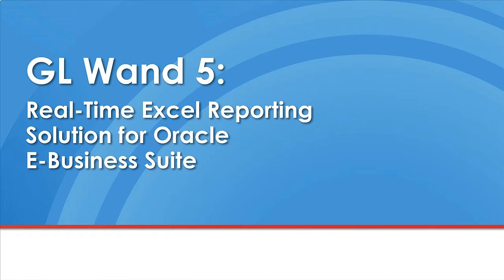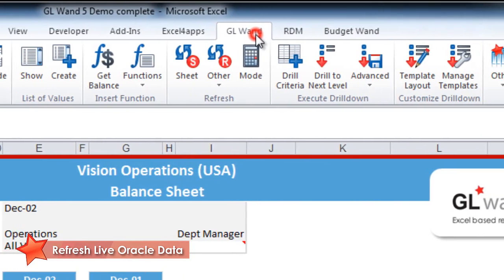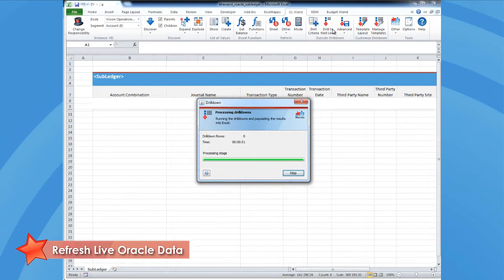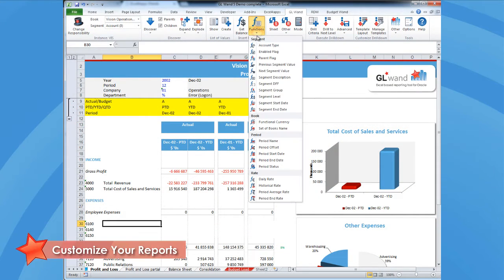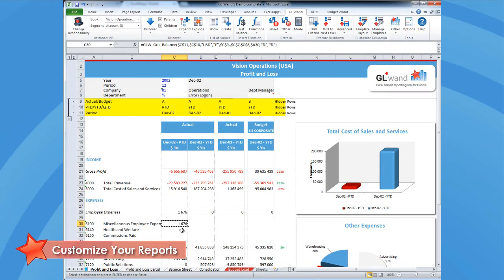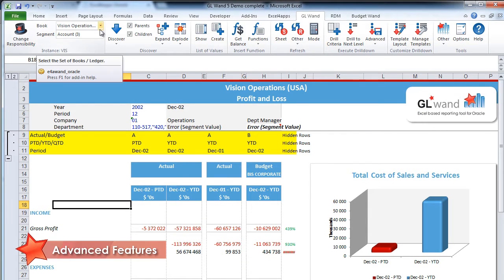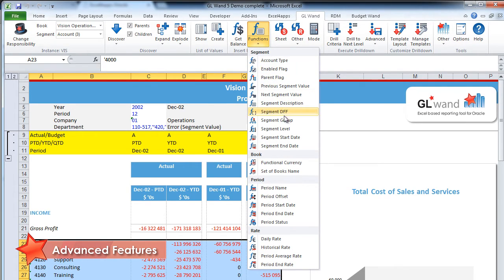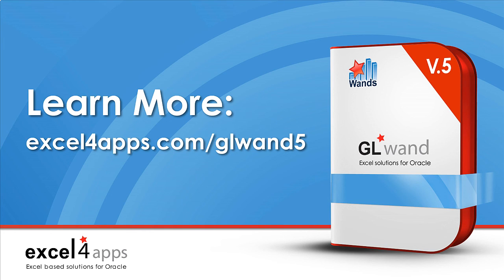GL Wand 5 Demo Video -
GL Wand: Excel-Based Financial Reporting Solution
Our award-winning, Excel-based financial reporting solution for Oracle E-Business Suite 11i or 12 users enables highly efficient and secure financial reporting, shorter month ends, and faster refreshes with ad-hoc inquiry and drill downs. GL Wand is an effective alternative to Client ADI and FSGs and you can even automate the sharing and distribution of reports.